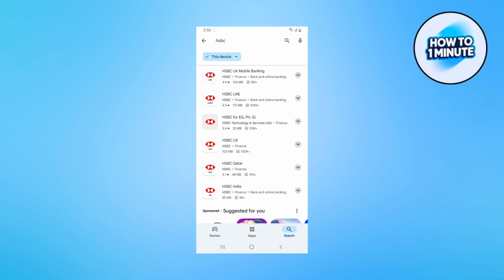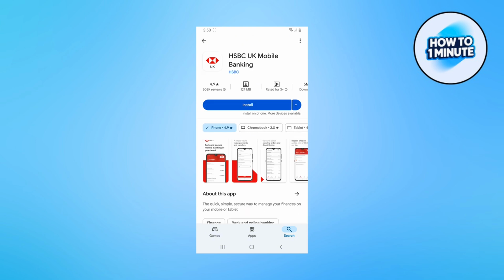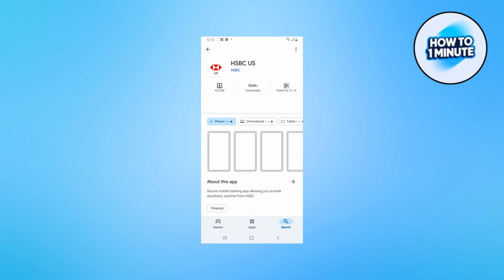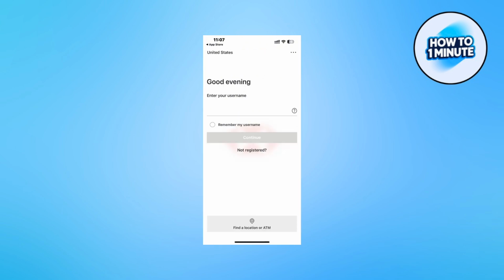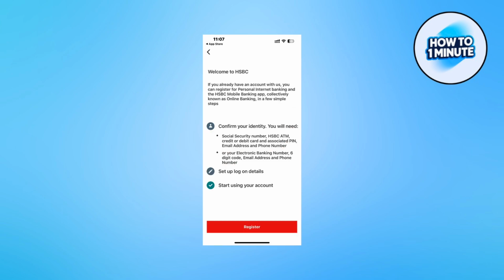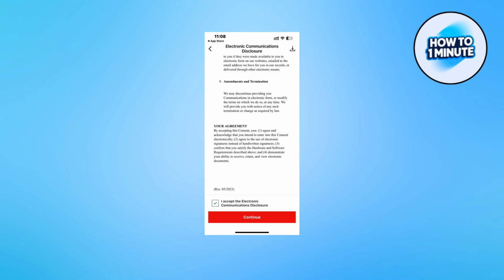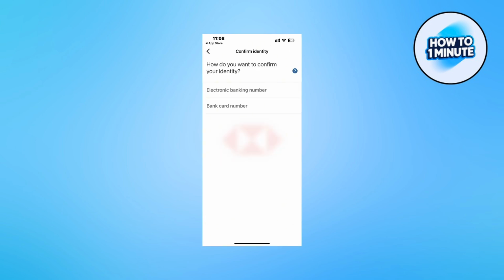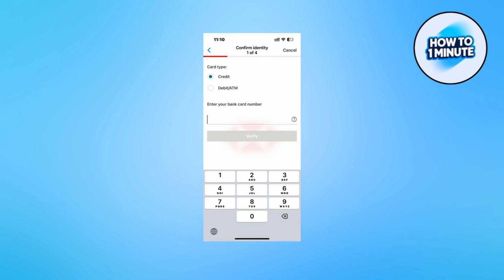How To Register HSBC Mobile Banking App (2024 Updated)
Learn How To Register HSBC Mobile Banking App. In this video, I'll guide you through the easy steps to REGISTER for the HSBC mobile banking app and manage your finances seamlessly.

Timestamp:
00:00 Intro
00:09 Register HSBC Mobile Banking App